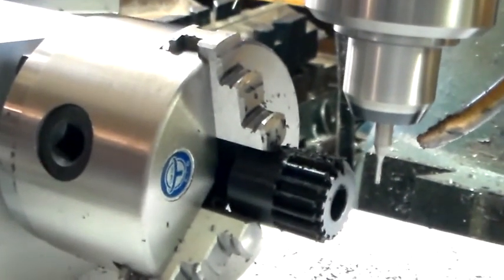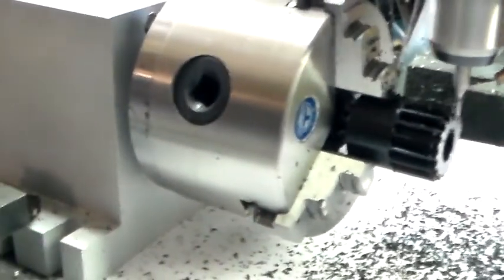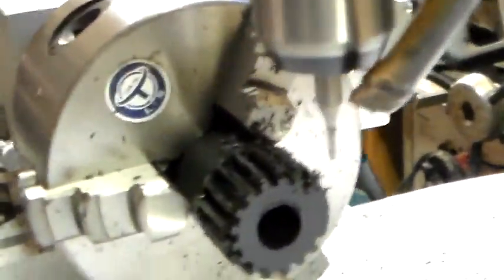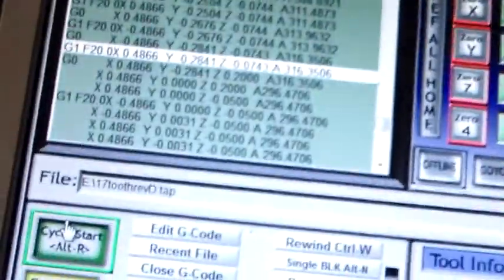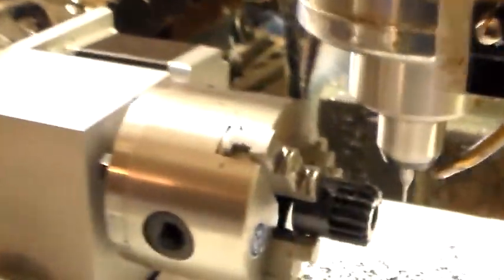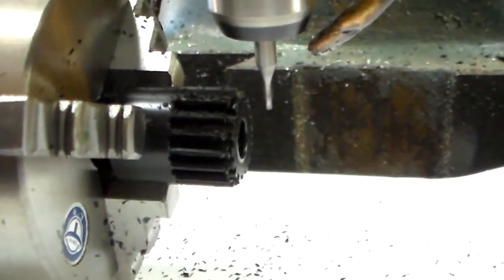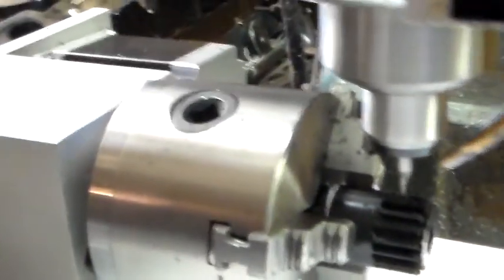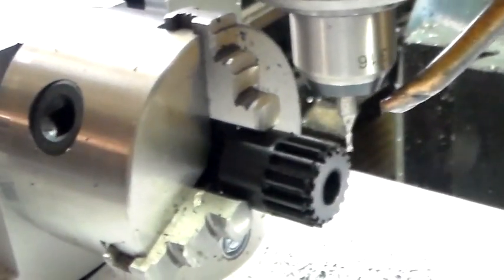Mach3 Machining a 17 Tooth Gear using Gearotic Thought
This video show's how to machine a replacement gear Using Gearotic Thought to create the gear and to generate the G code for my knee mill. I used a cheap Chinese rotary table because it is low profile . Yet it is very precise and rigid. Thanks To Art I save my self $1070.